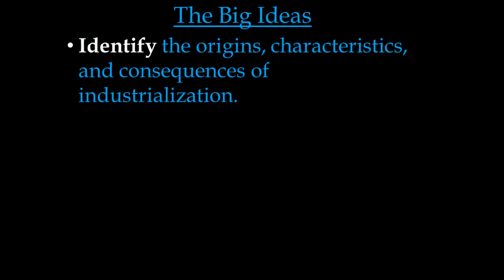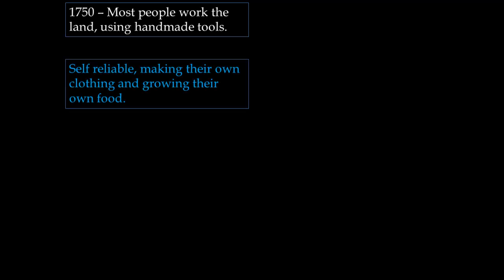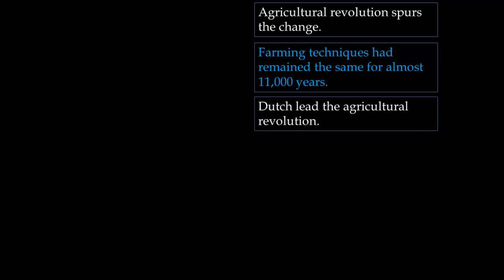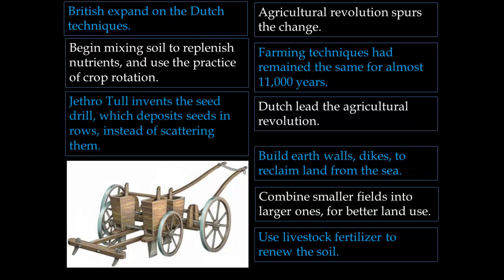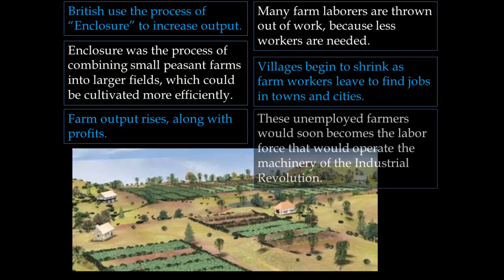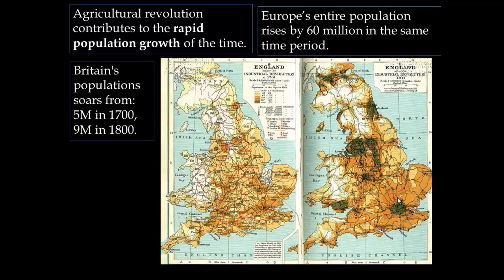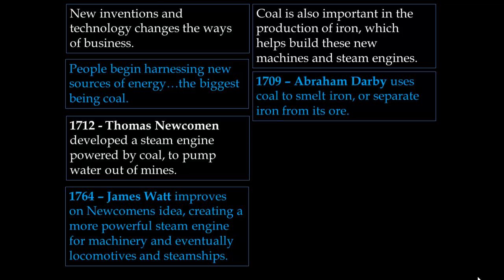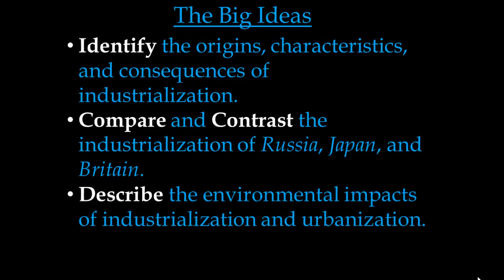The Industrial Revolution Begins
Starting in the mid-1700's the industrial revolution is going to change the way humans live and work.